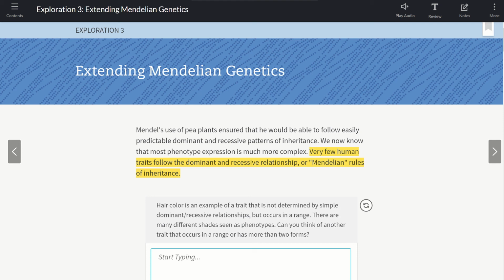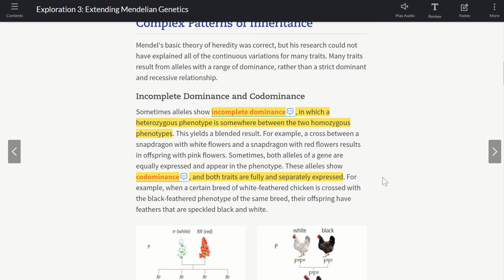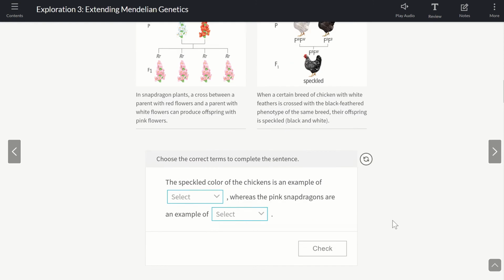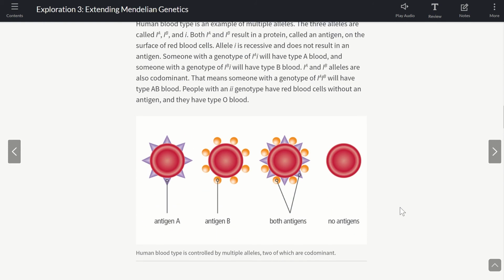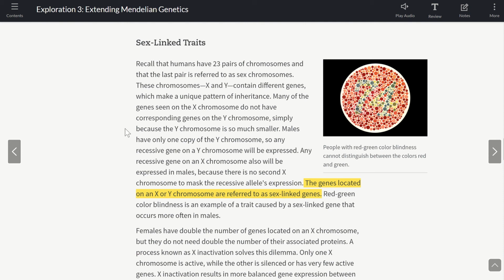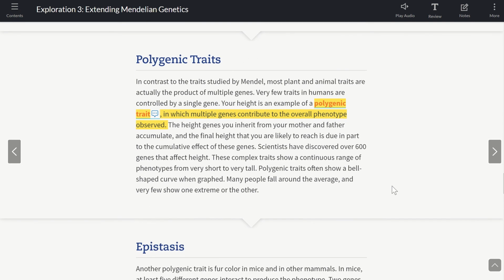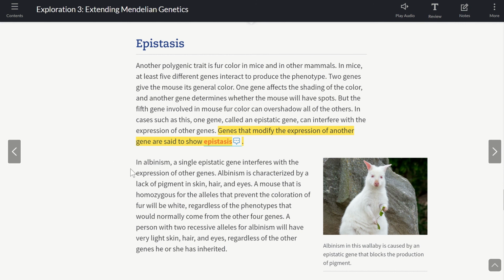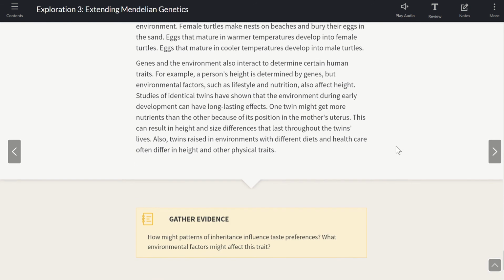7.2.3 Extending Mendelian Genetics